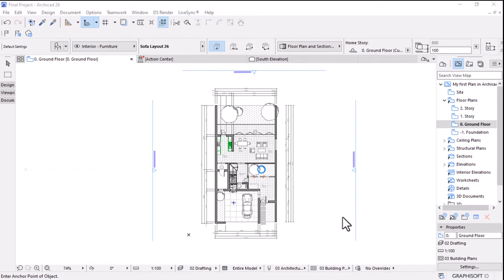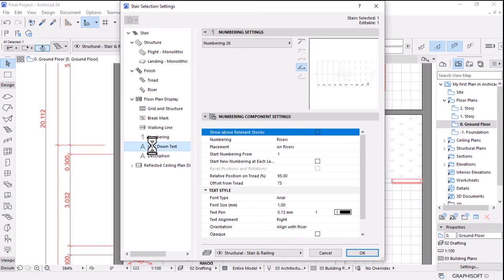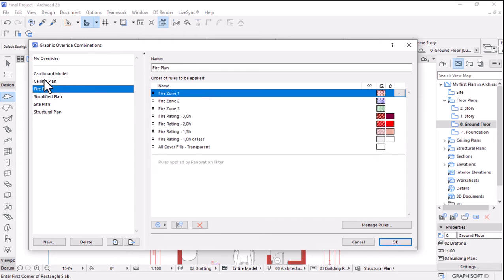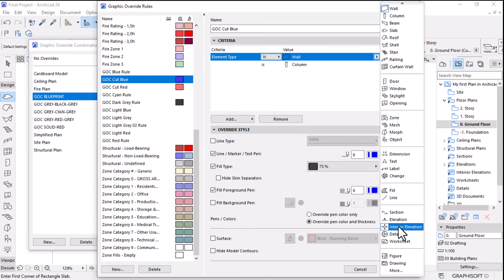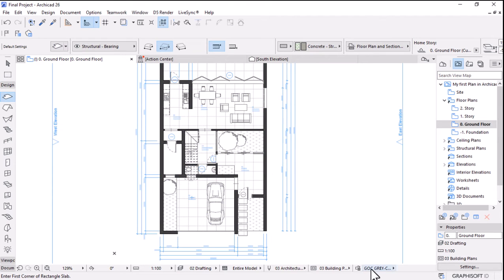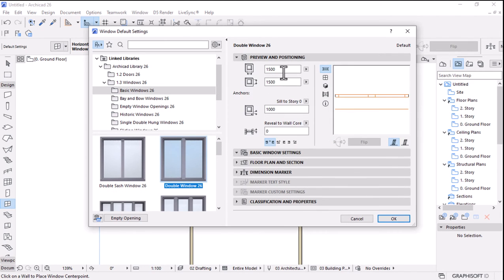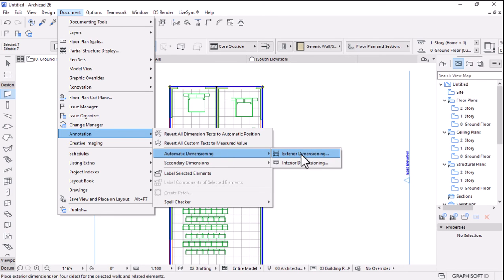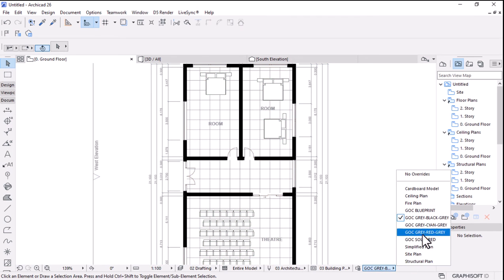Create Floor Plan Drawings Styles | ArchiCAD Beginner Tutorial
If you are completely new and want to create professional-looking floor plan drawings without spending much time, this is the right video for you. The idea of time-saving will make you more efficient in the business you are operating in.